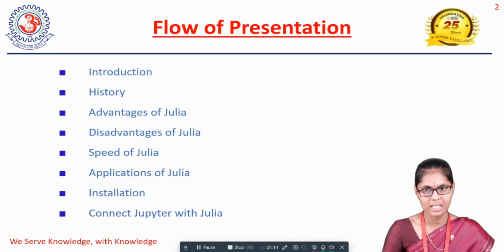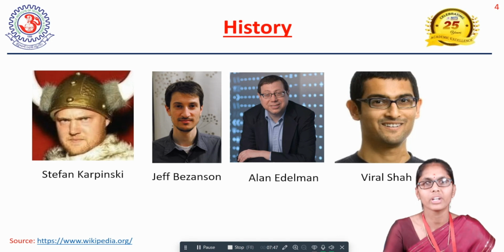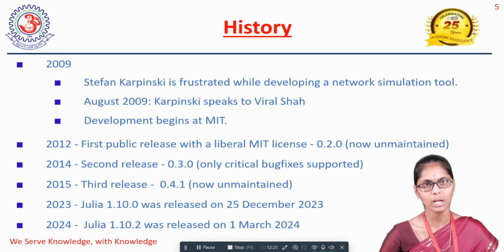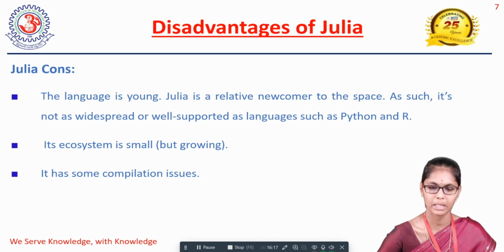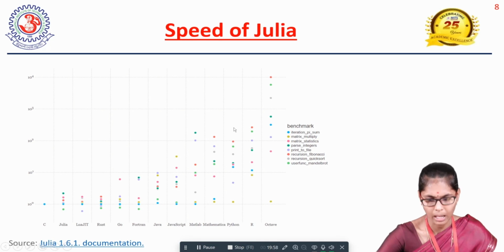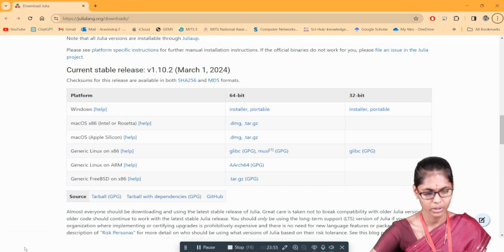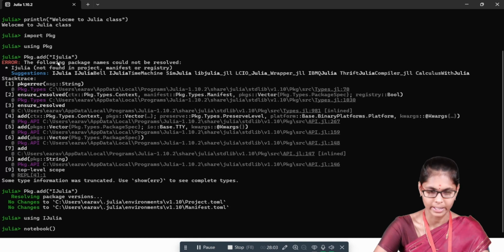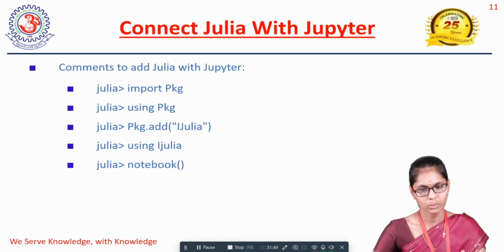Indroduction to Julia Programming _ Dr. R. Nidhya, Professor, CSE, MITS